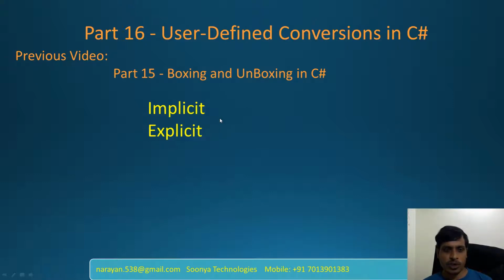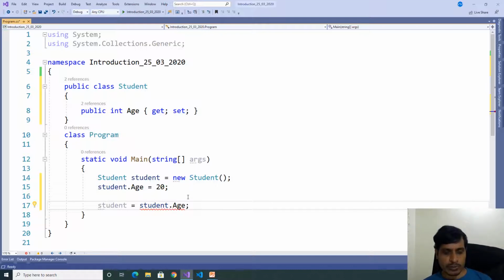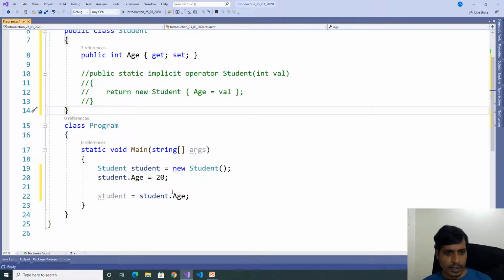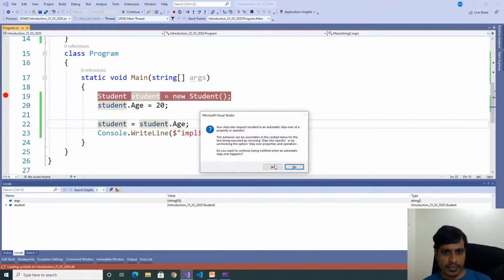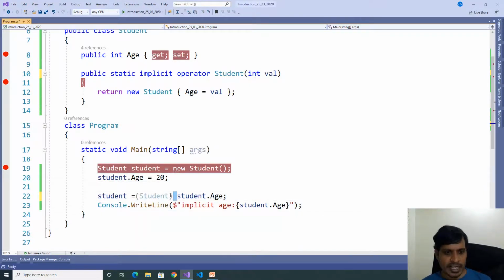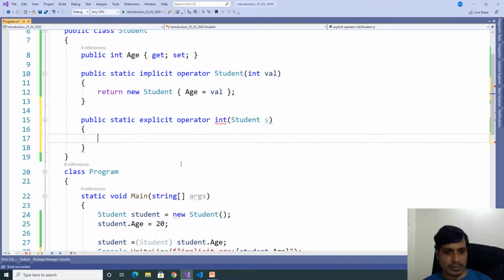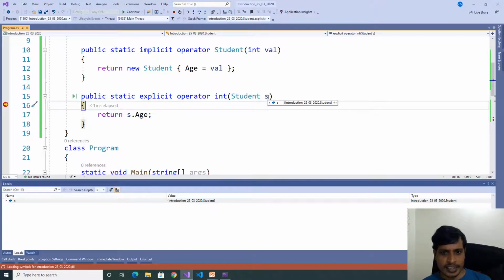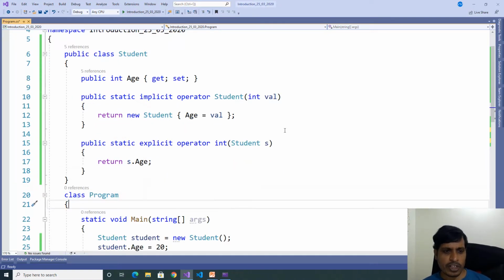User-Defined Conversions in C# - Part 16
User-defined conversions will be used to define customized conversion types other than predefined conversion types.
We can define user-defined conversion types in two ways
1) using implicit and operator keywords
2) using explicit and operator keywords